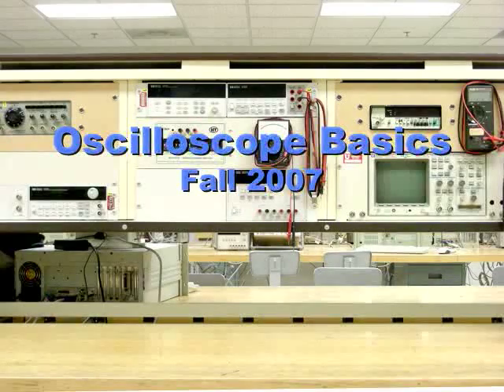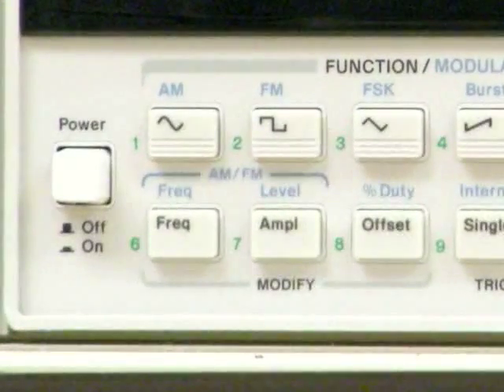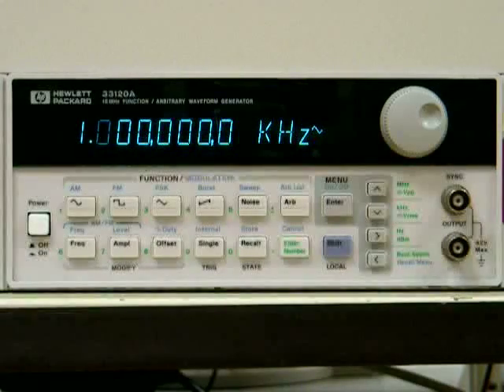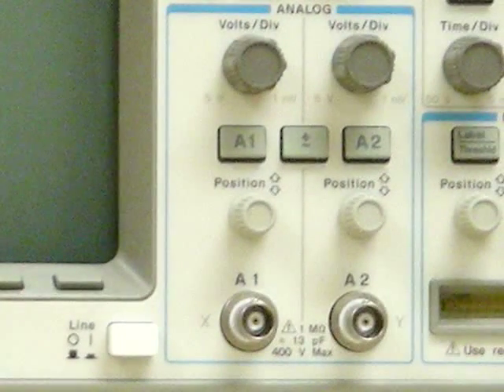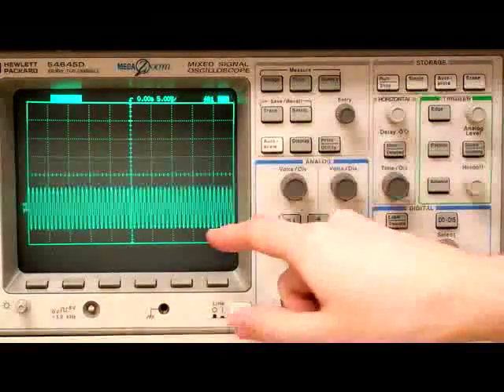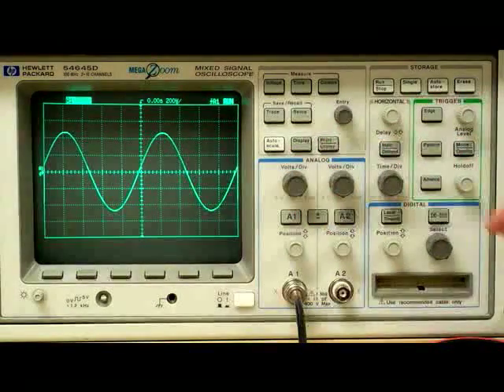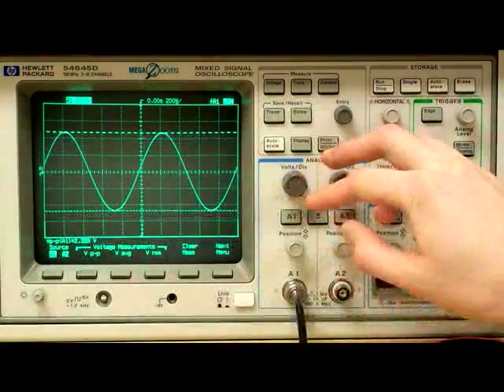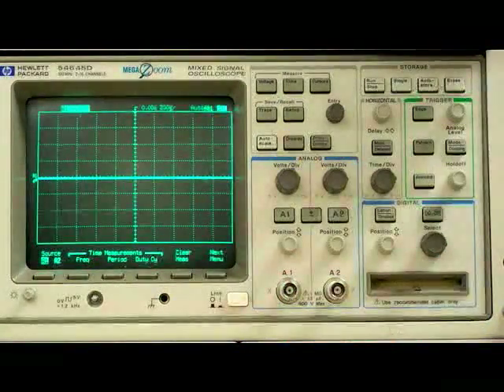Fall 2007 Oscilloscope Tutorial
Electrical Engineering Project
Oscilloscope and Function Generator Tutorial
By:
Team 2:
Beena Dudipala
Nikhil Handa
Fernando Nelson
Jesse Smith